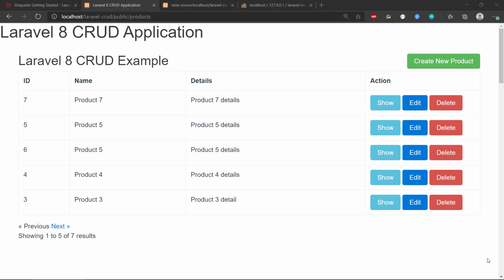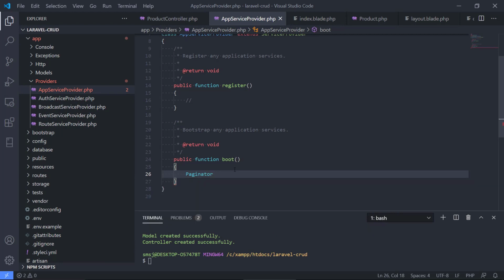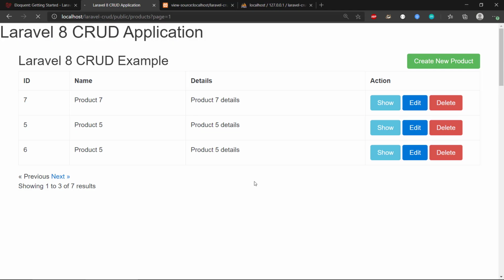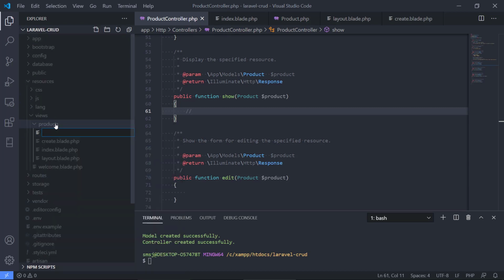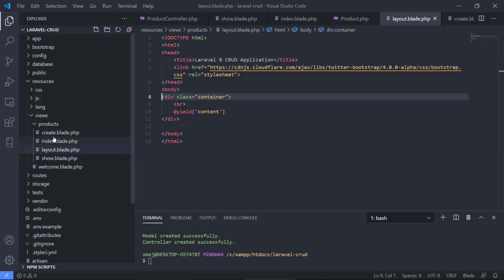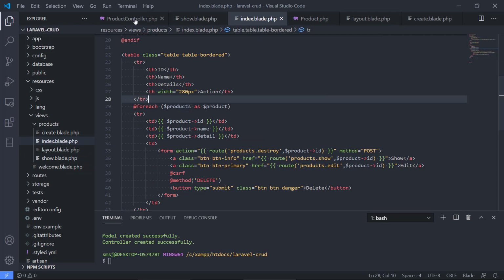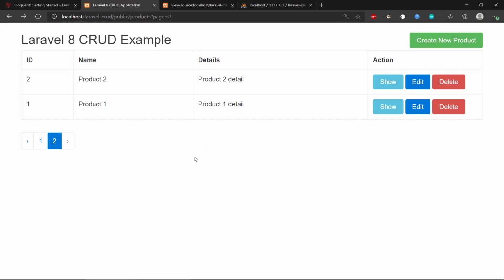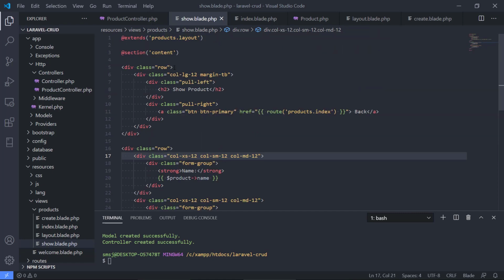Building a Laravel 8 CRUD Web Application - 10 - Show specific product